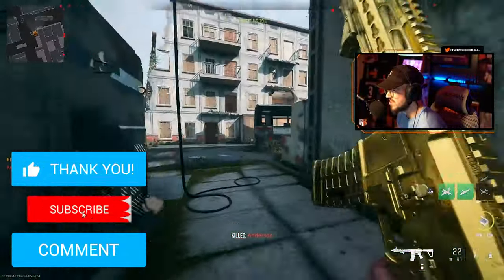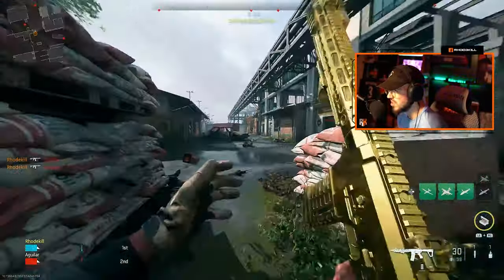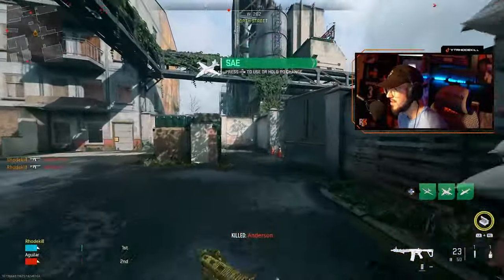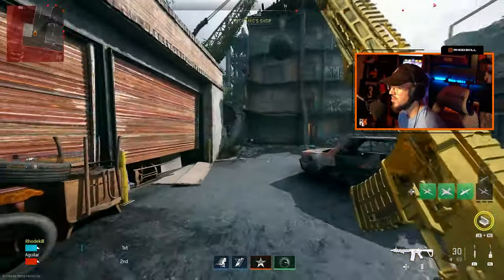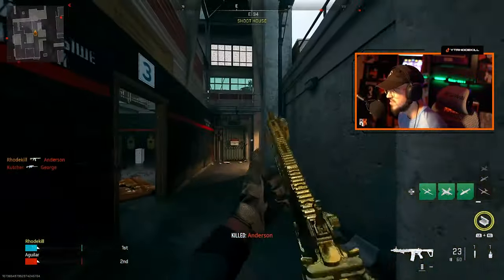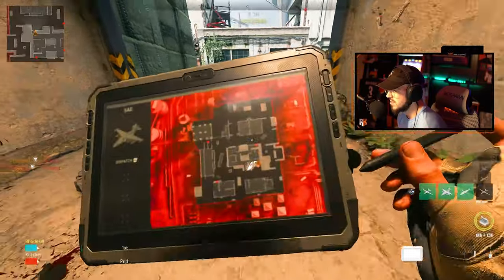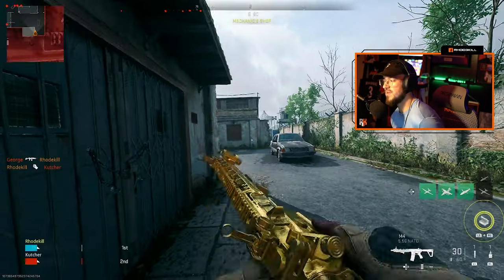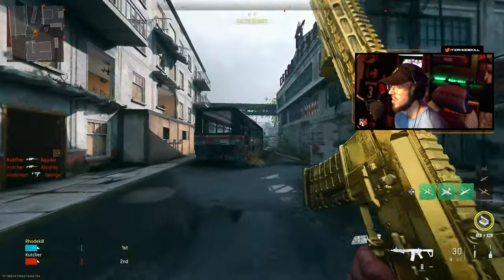How to CANCEL STREAKS in Modern Warfare 2 (MW2 Tips and Tricks)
Today we are showing how to cancel killstreaks/Scorestreaks in MW2. These take forever to call in and sometimes aren't worth it because it gets you killed 90% of the time. Hopefully you enjoy!